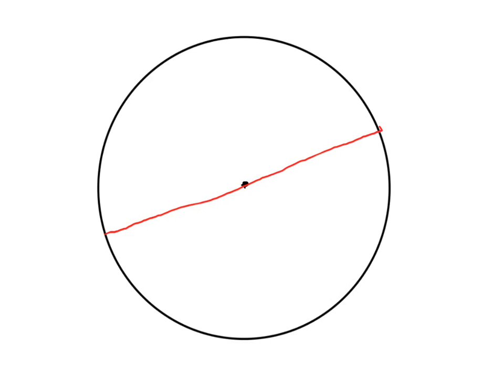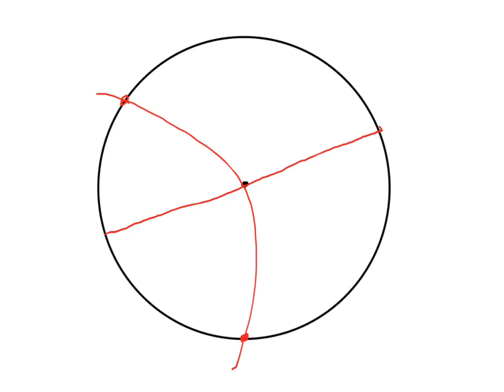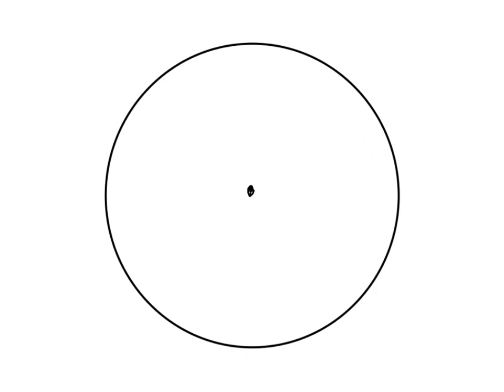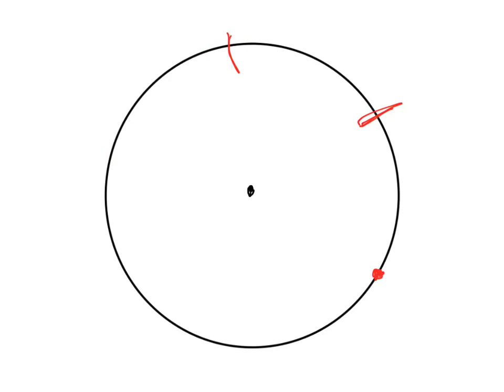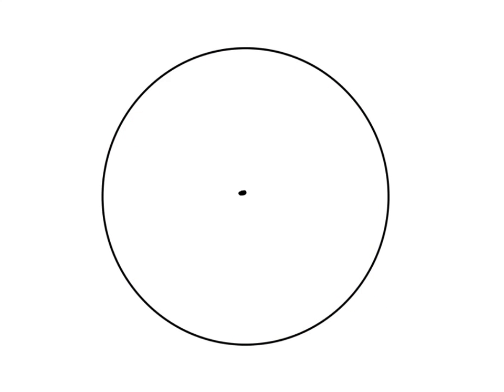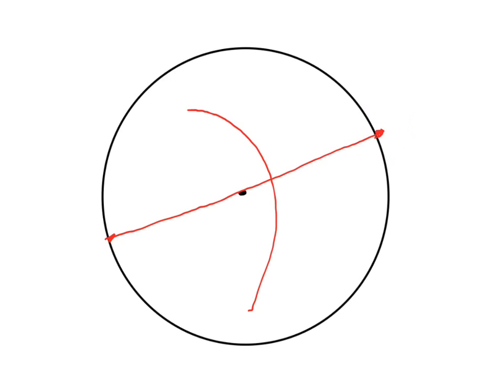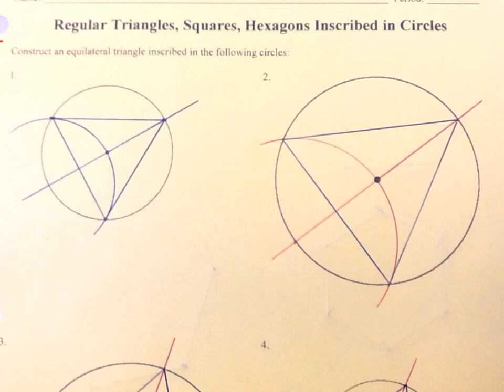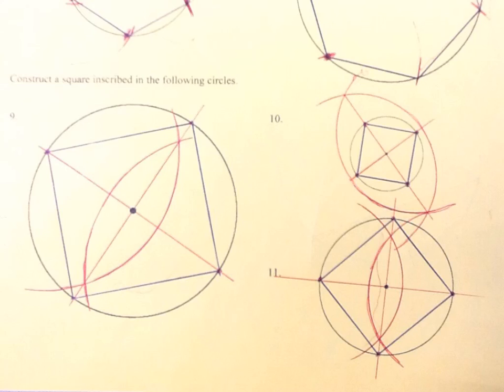triangle square hexagon in circle solutions